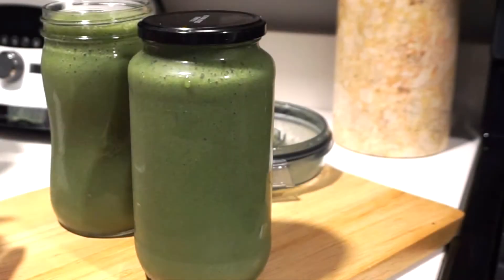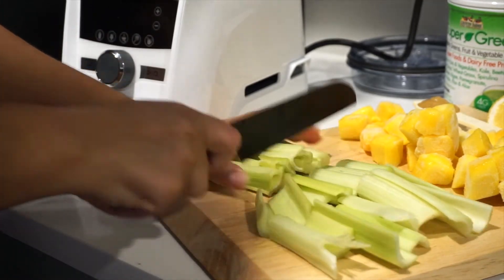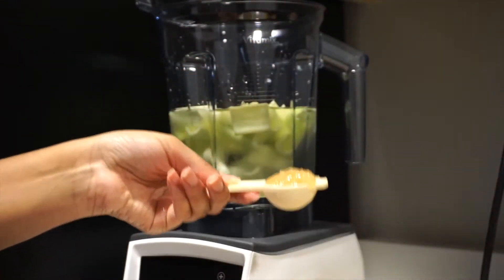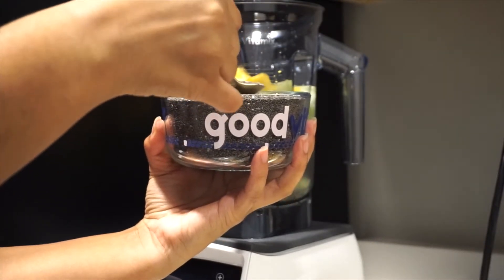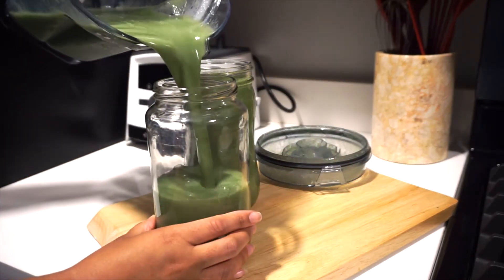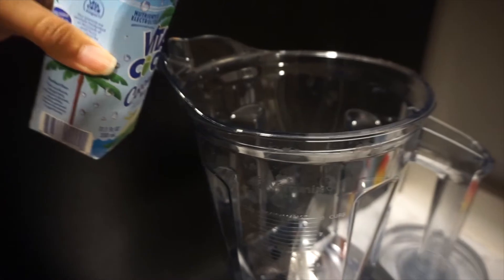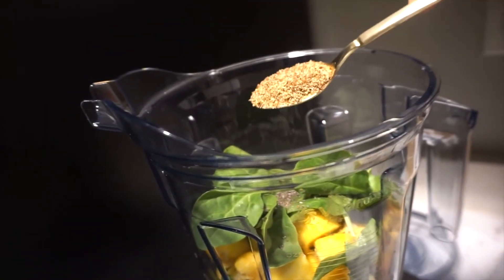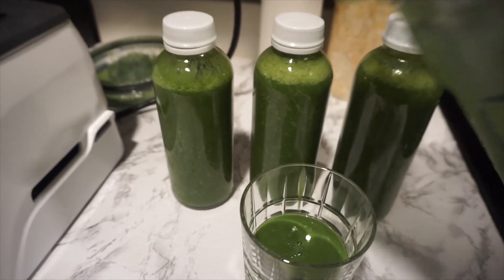Green Smoothies for Detox and Healthy Digestion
Hey! Take a look at these two easy green smoothie recipes, quick and easy to consume early morning to help with good digestion. Smoothies are a good way to jump start your morning feeling energized and with a happier mood. There ingredients are loaded with antioxidants and may help the body fight infections, promote healthy aging.

Celery has vitamins, minerals with alkalizing effect, and help with inflammation/bloating
Ginger can treat indigestion, nausea, weight loss, detoxifying properties

Add Me on Instagram for Daily Food Inspiration + Photos

1st Green Smoothie Recipe
Filtered water - zero water filter brand
5 celery stalks
2 tbsp grated ginger
1 cup frozen mango
1 tbsp chia seeds
half slice squeezed lemon juice
1.5 scoops country farms super greens powder

2nd Green smoothie
Vita coco Coconut water
2 handfuls fresh spinach
1 cup frozen mango
1 scoop celery powder
1 tbsp flax seeds
1.5 scoops country farms super greens powder

Free Sign up for Rakuten Cash Back Shopping + $25 To Spend

Have an inquiry ?

About Me
My name is Starr :)
On my channel you will discover meal ideas. I hope to inspire you to try new things, live life in the present time and incorporate healthy choices into your kitchen. Eating clean really does have a tremendous change and natural radiant glow to the body, it provided me with great balance, nutrients and so much more! xoxo ~Starr

FTC: anything that I say or show on my channel is my personal experience/opinion and brought with my own money if it should change I will inform you.